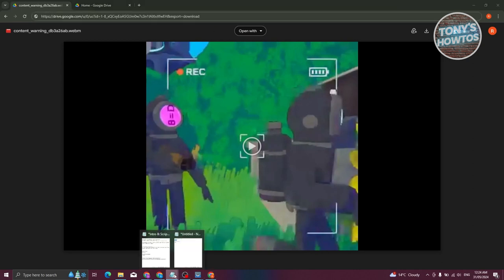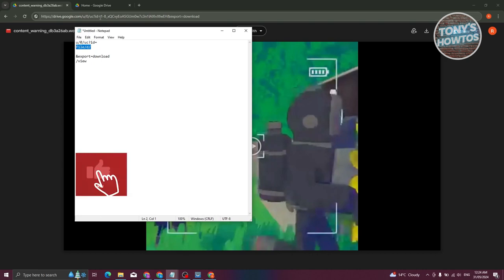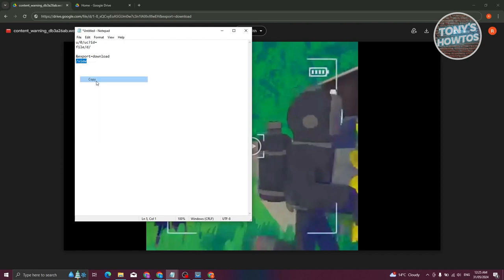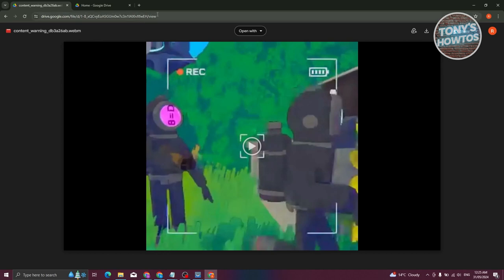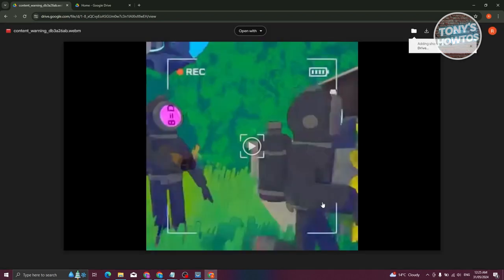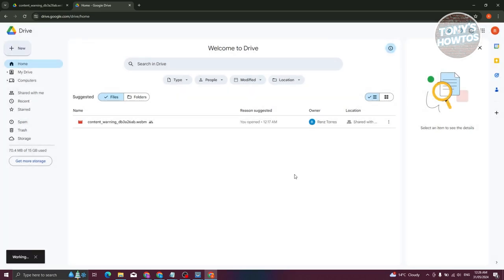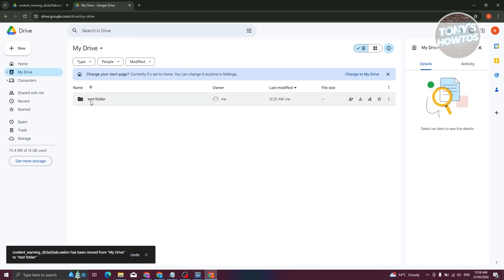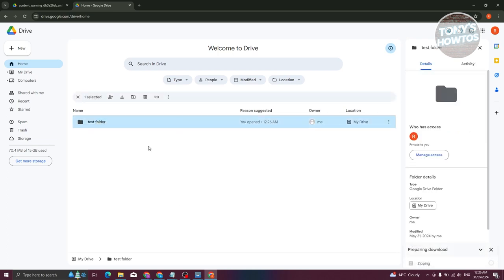How to Fix ‘Download Quota Exceeded for This File’ Google Drive Error (2024)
In this video, I show you How to Fix ‘Download Quota Exceeded for This File’ Google Drive Error in 2024. The quick and easy tutorial Fixed Download Quota Exceeded for this file. So, you can't download it at this time. Do you want to know step by step solved download quota reached google drive in 2024? Yes? Great!